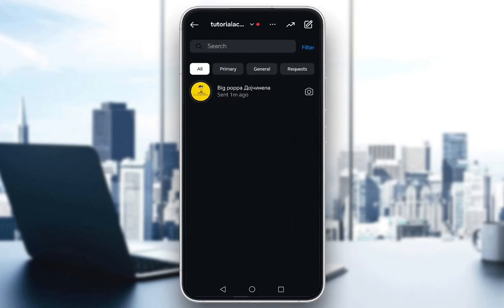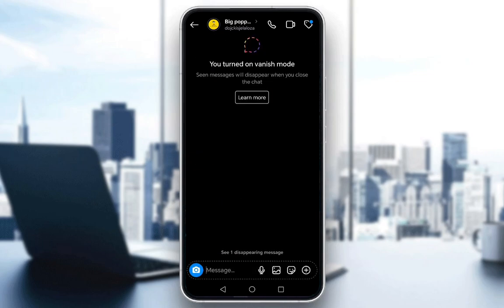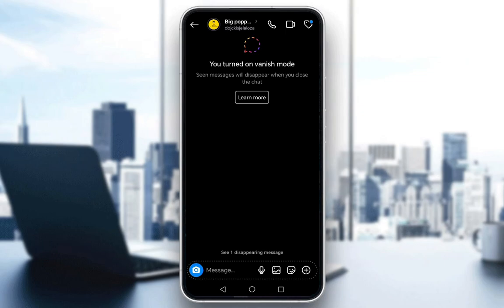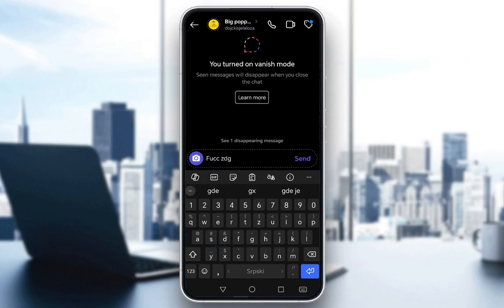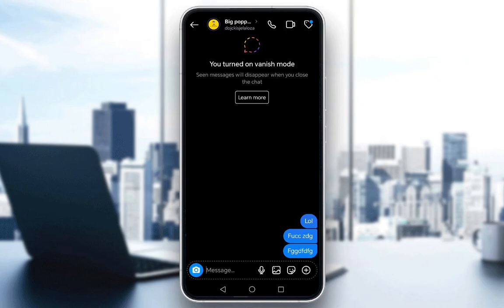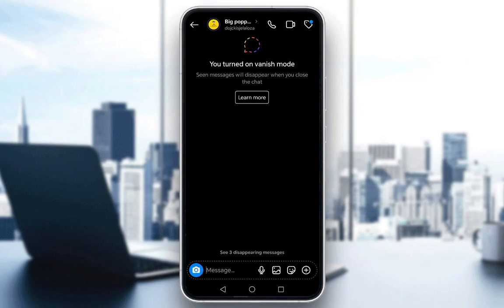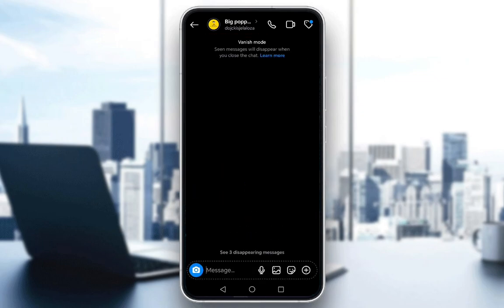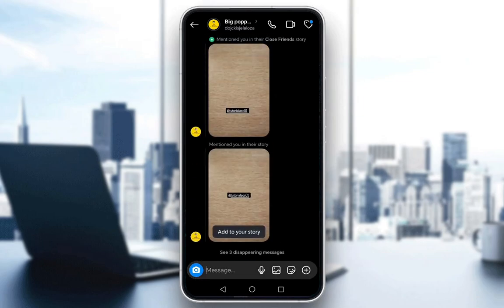How To Remove Vanish Mode On Instagram Tutorial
Today we talk about remove vanish mode on instagram,instagram vanish mode,vanish mode instagram,how to turn off vanish mode on instagram,how to turn off vanish mode in instagram